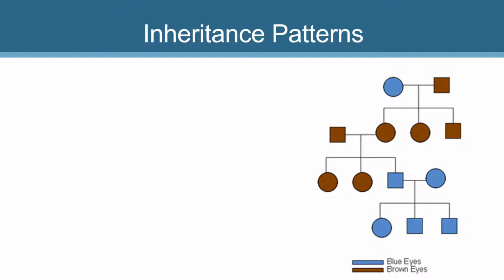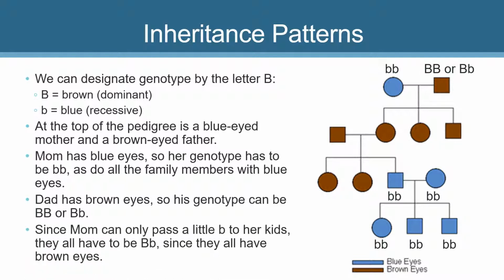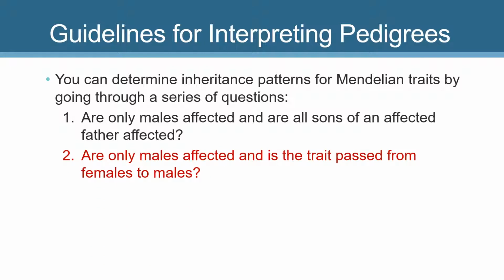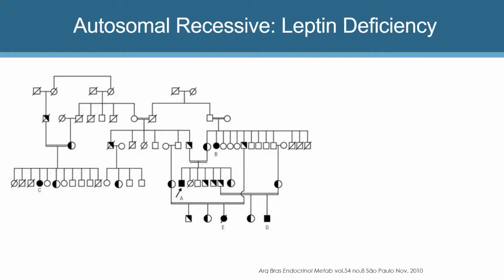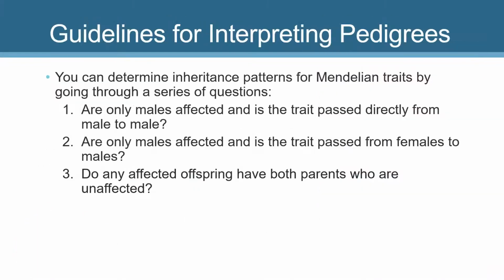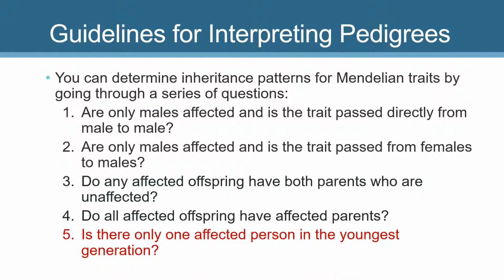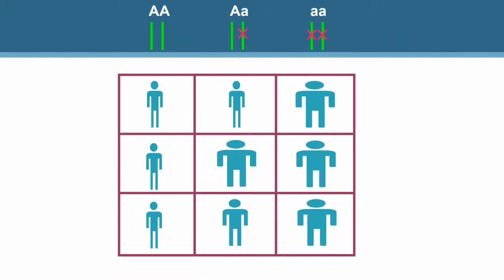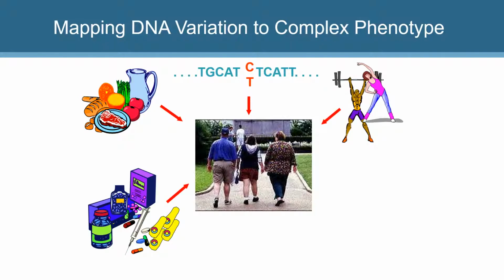Inheritance Patterns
1NTR390 13 Inheritance Patterns video